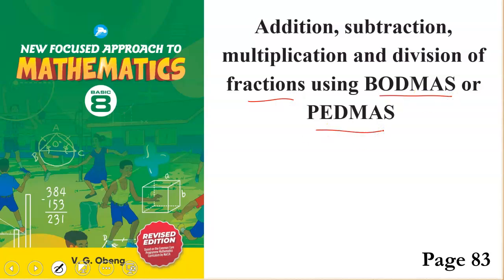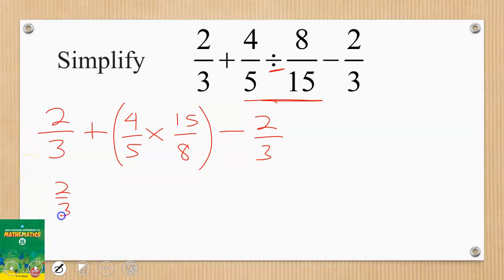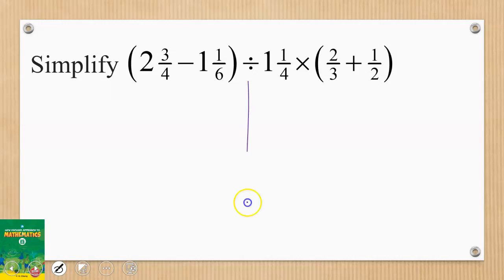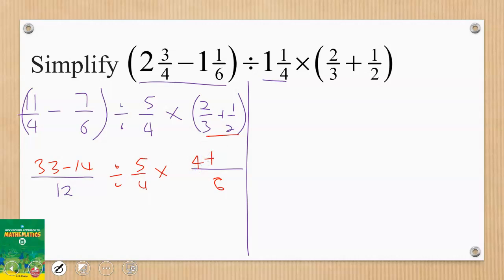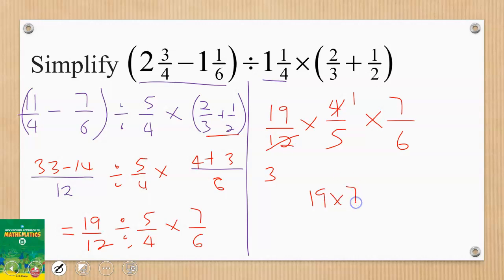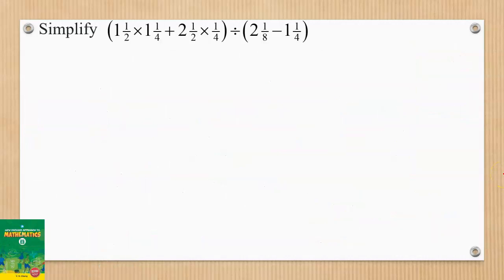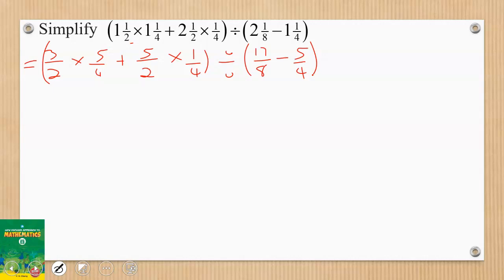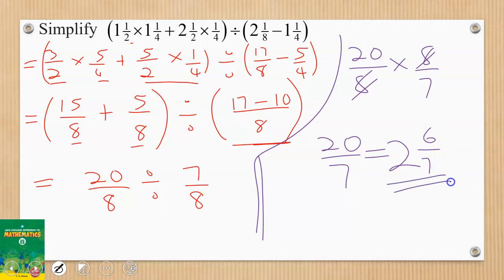Addition, subtraction, Multiplication and division of fractions using BODMAS Pg 83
This is new focused approach to Mathematics Basic 8 lessons. In this video, you'll master the skill of addition, subtraction, multiplication and division of fractions using BODMAS  with clarity and confidence. Join us for an engaging lesson designed to make learning mathematics simple and effective.